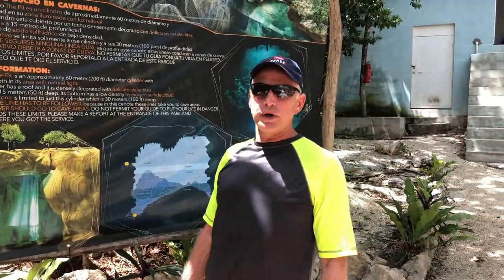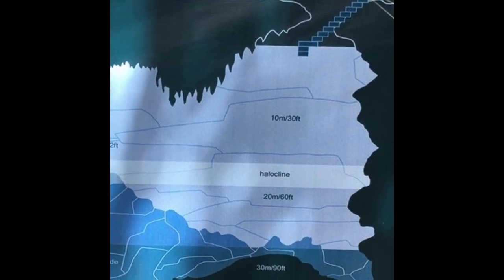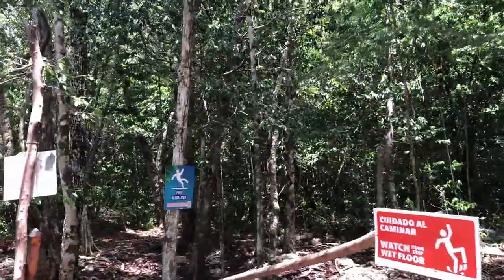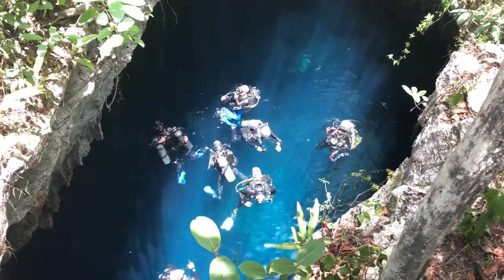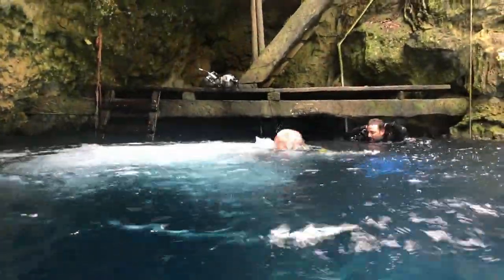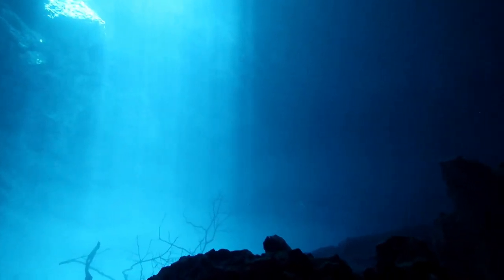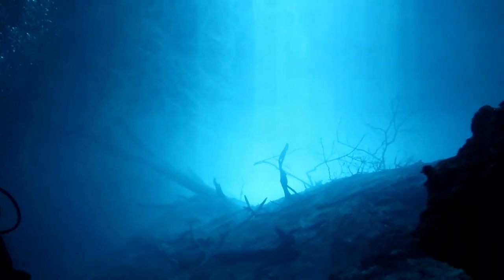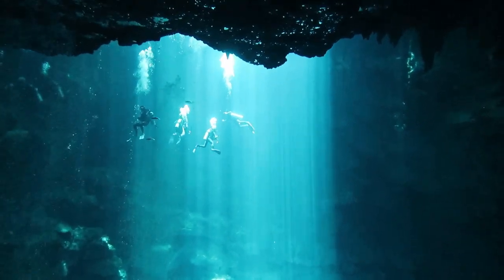Magical El Pit Cenote [Yucatan]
A cenote is a fresh water sinkhole.  There are over 6000 on the Yucatan Peninsula and we may have found the most magical one!

We used CenoteXperience out out Playa del Carmen.  They were excellent!